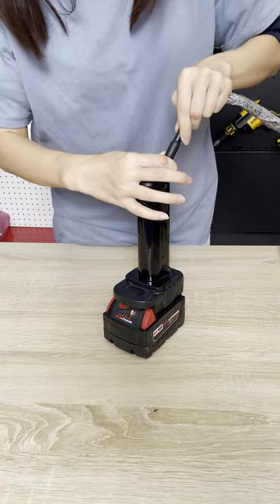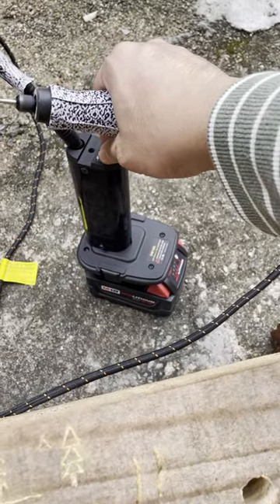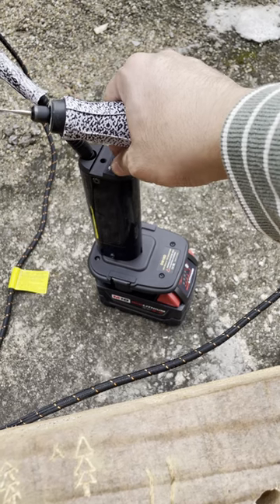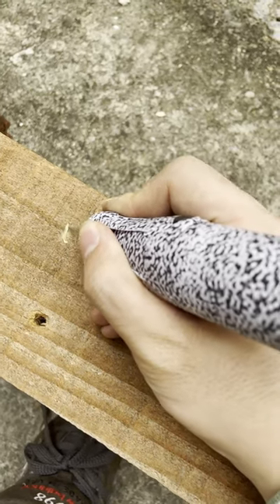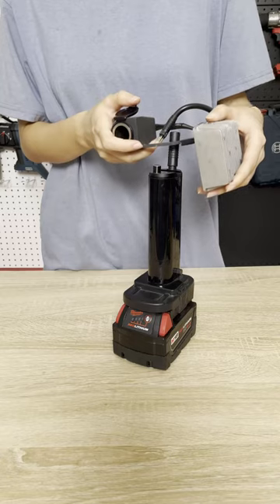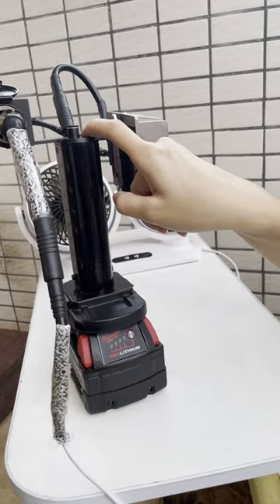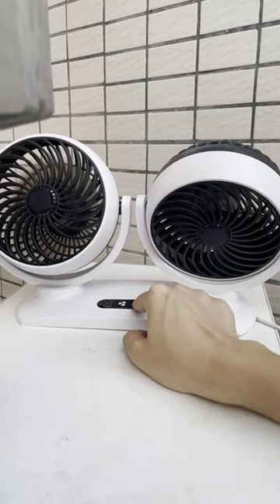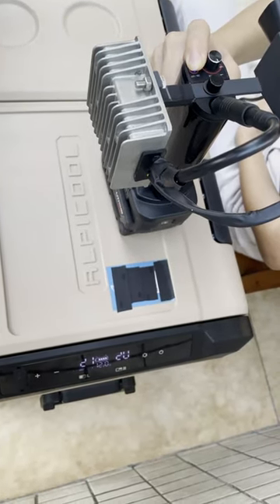How Converter Get Milwaukee Battery Running DIY and Car Tools#milwaukee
The diy tools and car tools can be connected to the power supply through the cigarette lighter. The conversion chip inside the UPA088 converter can convert the Milwaukee battery into a usable power source, and then the car tools such as car fan and refrigerator ,and diy tool electric millcan be powered on through the cigarette lighter.
DEWALT and milwaukee 18V batteries can't be used with our most commonly used car accessories, and many times, car accessories are even used more than electric drills and angle grinders! So this product comes out to start more DIY power tools and this idea can also be realized. Combining dewalt and milwaukee batteries for vehicle supplies and camping and outdoor travel, you must think and hope to realize it, expand the use of DEWALT and milwaukee batteries. More enjoyment they bring entertainment and experience!